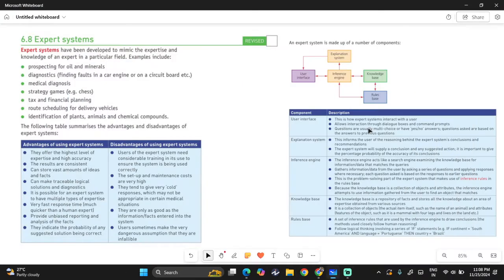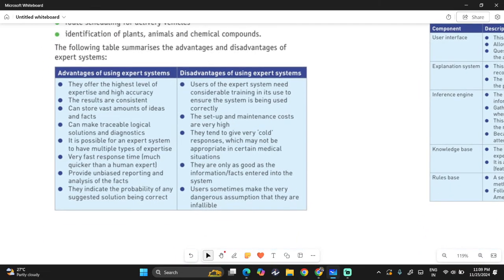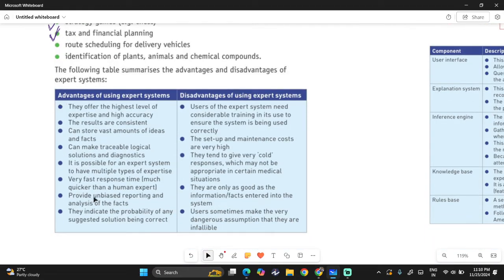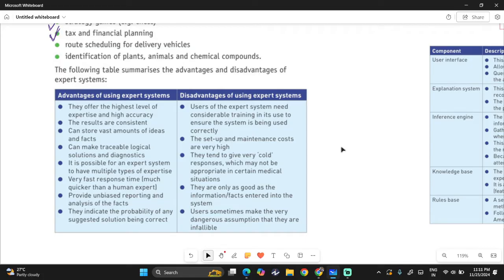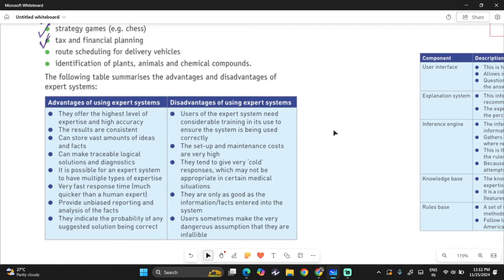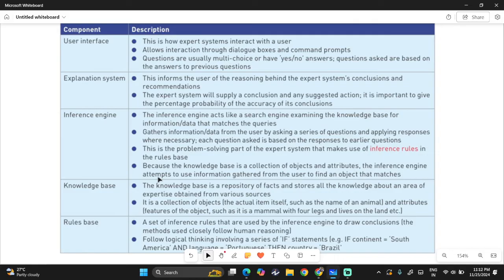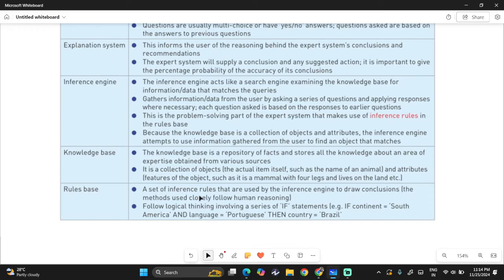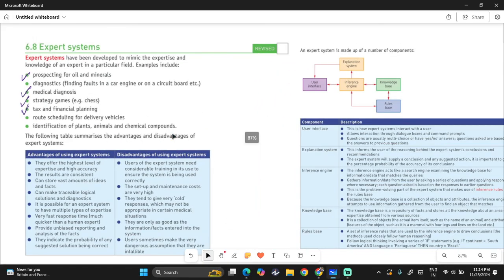Expert Systems | IGCSE ICT | Chapter 6: ICT Applications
Unlock the secrets of Expert Systems with this comprehensive IGCSE ICT Chapter 6 video on ICT Applications! Discover how expert systems mimic human decision-making, their components (knowledge base, inference engine, and user interface), and their real-life applications in fields like medicine, weather forecasting, and troubleshooting. This video provides easy-to-understand explanations and examples to help you master this crucial topic. Ideal for exam preparation, revision, or anyone curious about the intelligent side of ICT. Don't miss this valuable lesson!